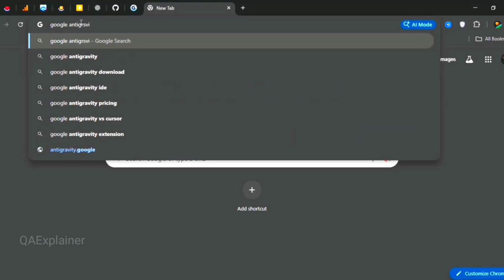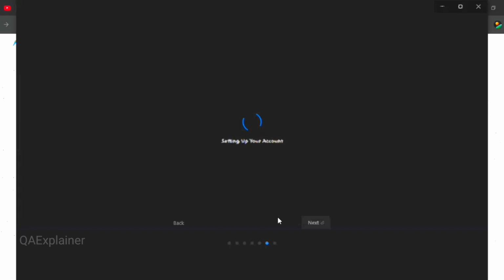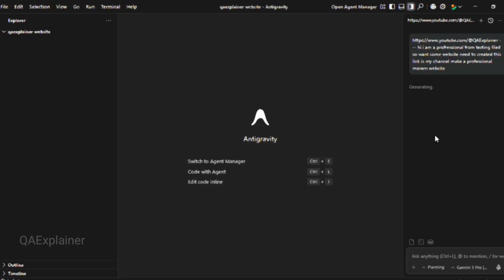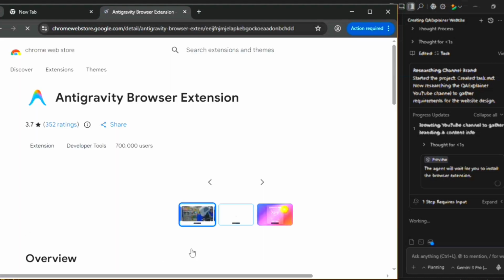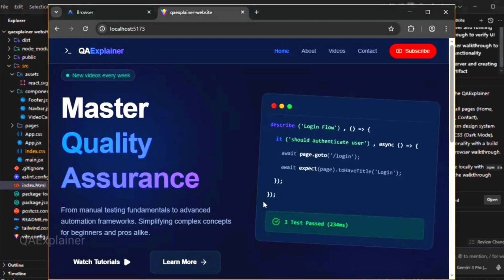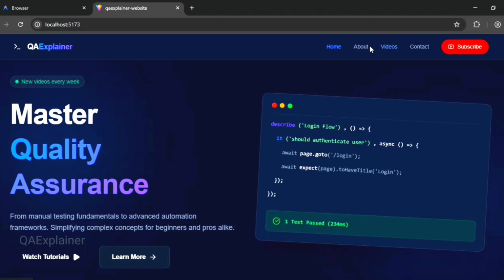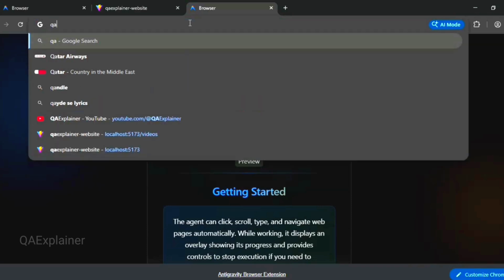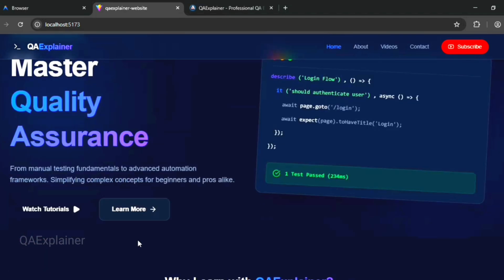Google Antigravity Website Builder Explained | Step-by-Step Demo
In this video, I explain the Google Antigravity Tool and show a live demo of how to create a website using it.

If you are a beginner, student, or non-coder, this video will help you understand how AI tools like Google Antigravity can build websites in minutes without coding.

In this video you will learn:
✔ What is Google Antigravity Tool
✔ How Google Antigravity works
✔ Website creation demo using AI
✔ How to create website without coding
✔ Is Google Antigravity better than WordPress?
✔ Future of website development with AI
✔ Who should use this tool (beginners, startups, students)

This tool is perfect for:
- Beginners
- Non-coders
- Students
- Startups
- Small business owners
- QA / IT professionals

⚙️ Topics covered:
AI website builder, no-code website, Google AI tools, website creation demo, future of web development